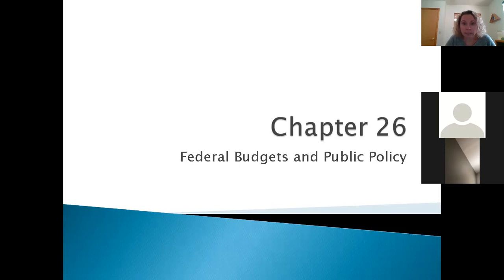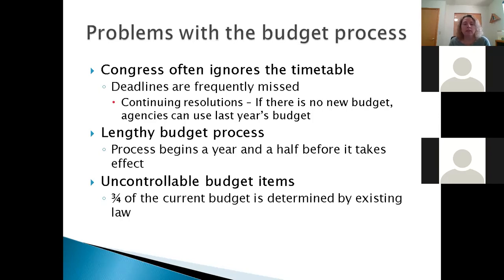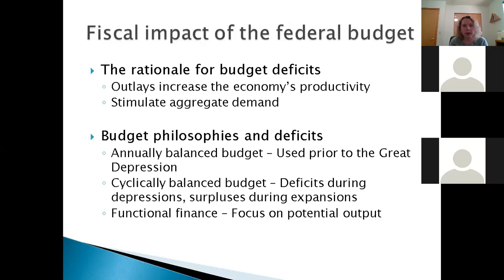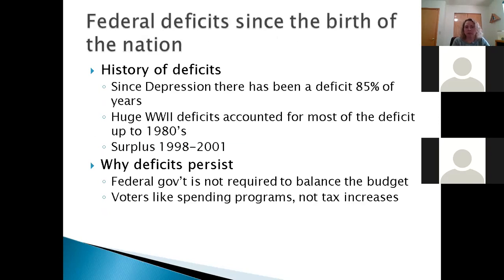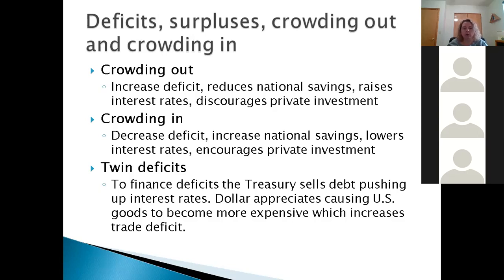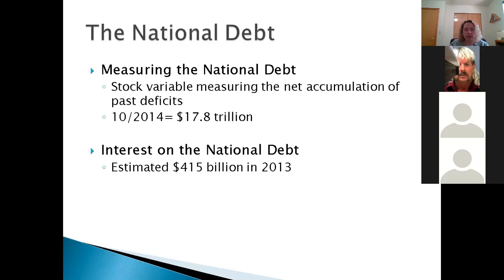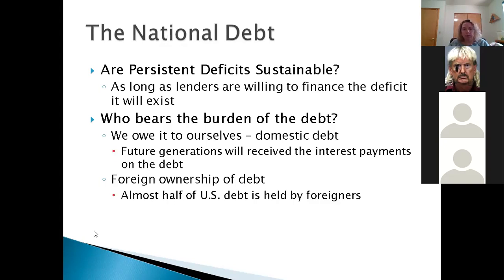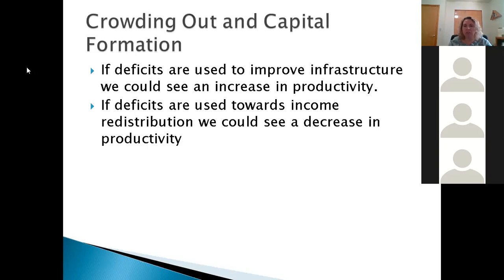Federal Budgets and Public Policy 3/31